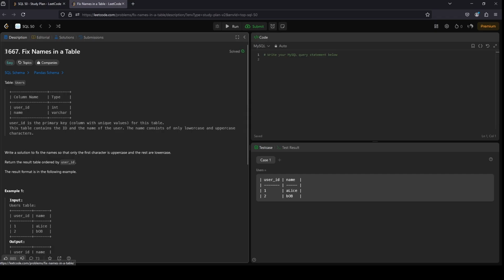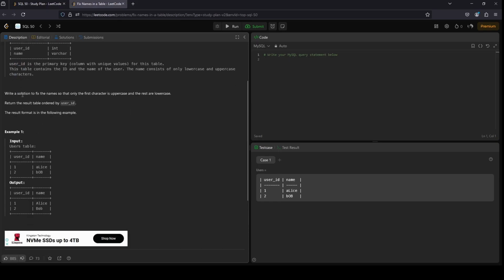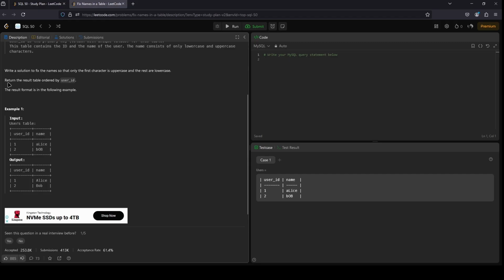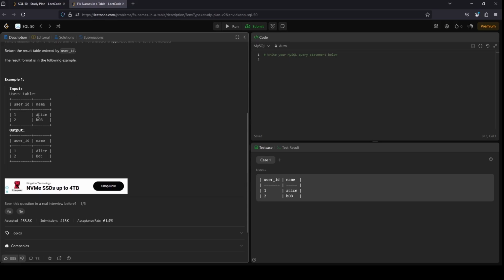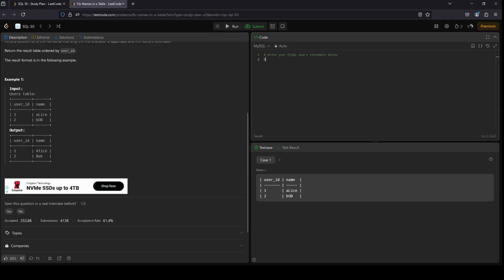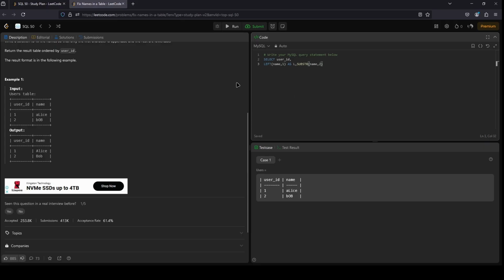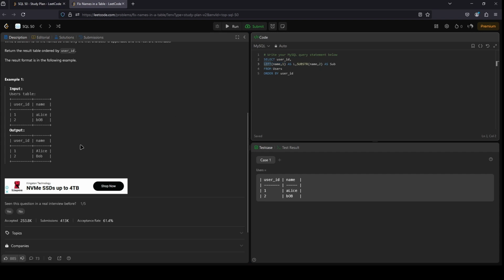1667. Fix Names in a Table | SQL | Leetcode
Learn how to fix names in a table in SQL with this in-depth tutorial on updating names. We walk you through LeetCode problem 1667. Fix Names in a Table, explaining how to use SQL functions like COALESCE to efficiently handle null or missing values while updating name records. Along with solving the problem, we also provide tips and tricks for using the COALESCE function in SQL to handle data cleanup tasks.

Welcome to DataDuelist! This playlist is designed to help you crack SQL interviews at top companies like Microsoft, Apple, Amazon, NVIDIA, Google, Meta, and Netflix. Whether you're preparing for a coding interview or aiming to master SQL for database roles, this series breaks down the Top 50 LeetCode SQL questions step-by-step. Get ready to level up your SQL skills and ace your database/SQL interview rounds with confidence!